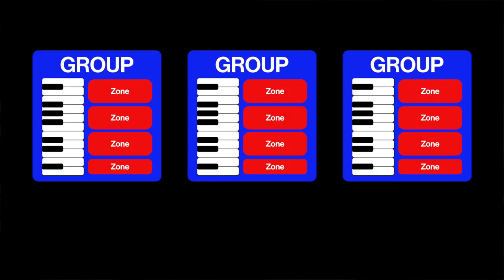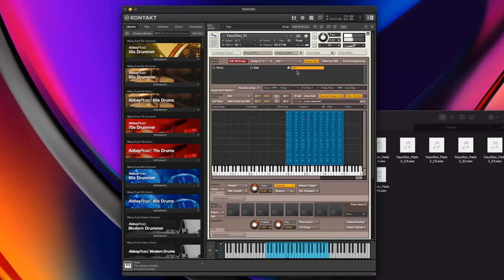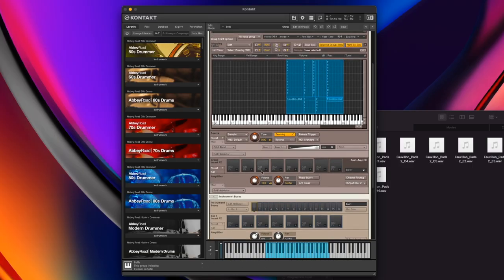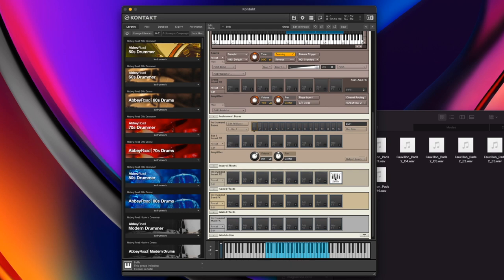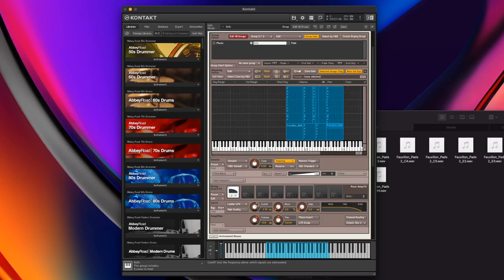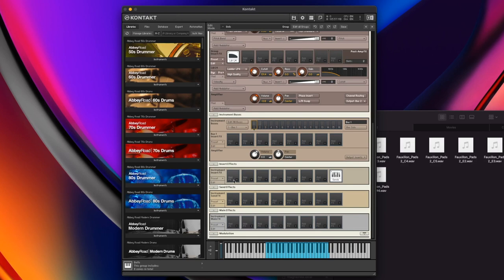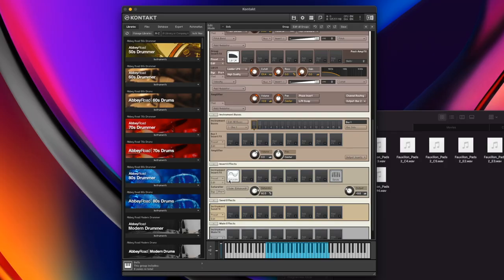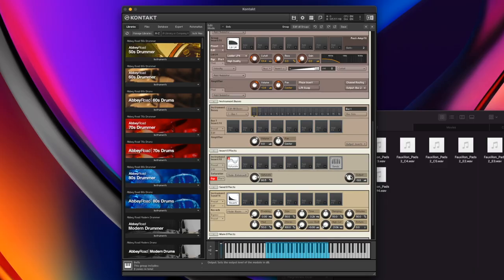Adding Effects to Your First Instrument... KONTAKT: FIRST STEPS (Ch. 2 Ep. 5)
TIME STAMPS:

00:00 Intro
00:40 Recap Kontakt Structure
04:12 Adding Effects and Various Levels in Kontakt

FOLLOW STEVE